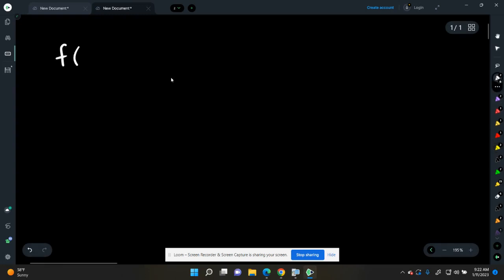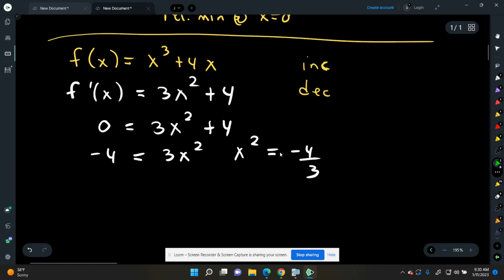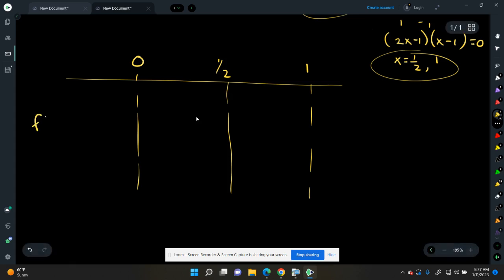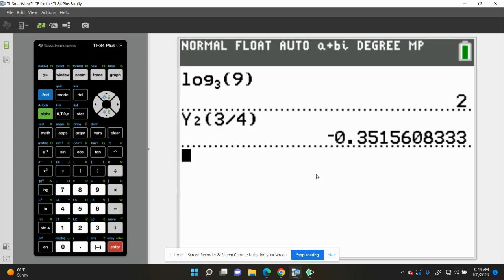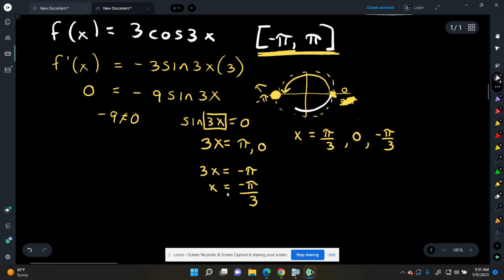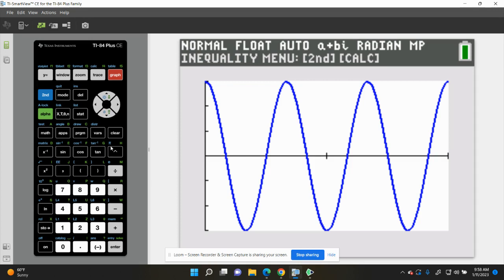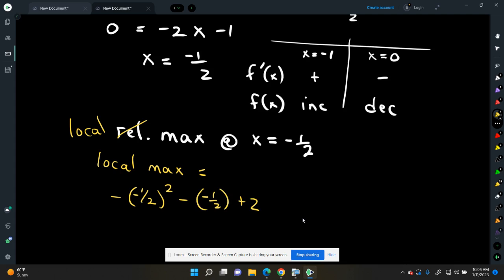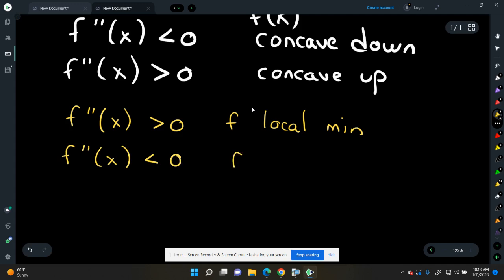Jan 11 1st Der Test